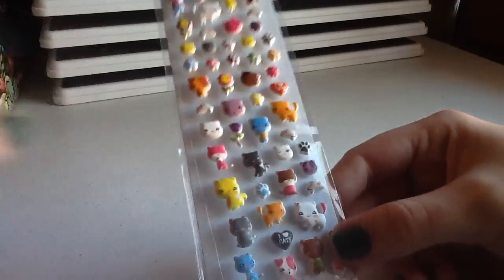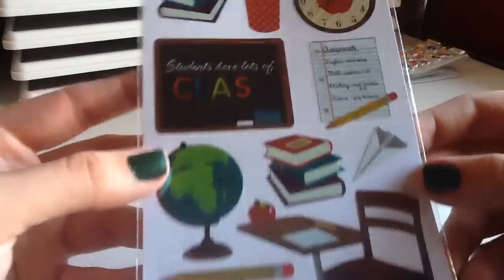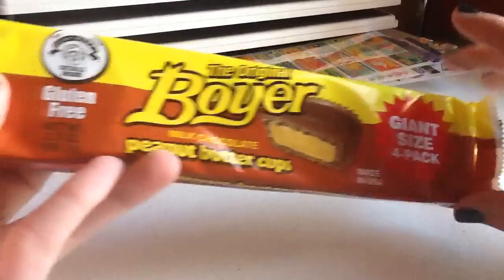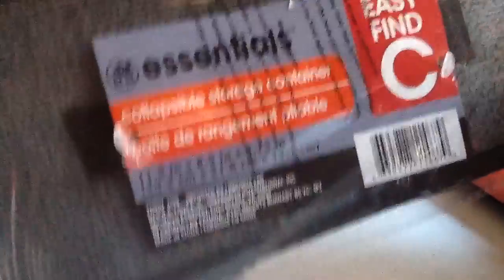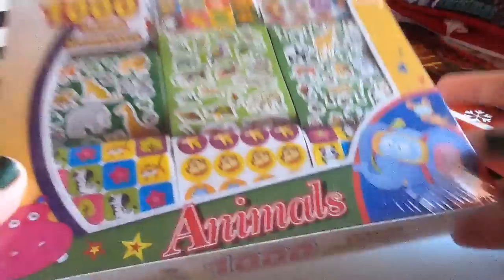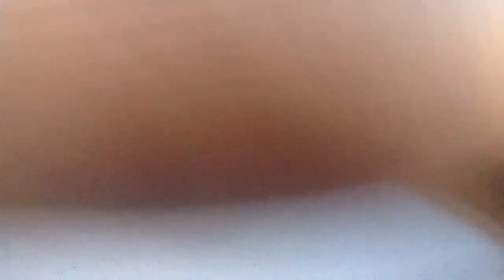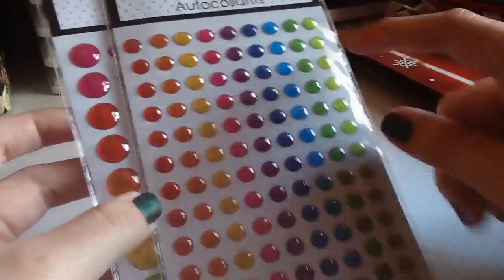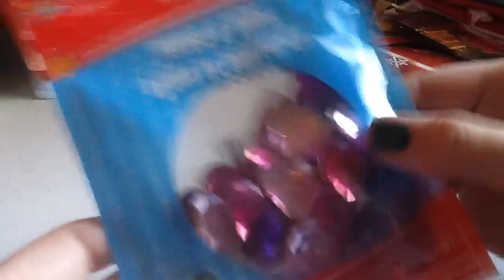Dollar Tree/Walmart Haul!- 12/20/2015